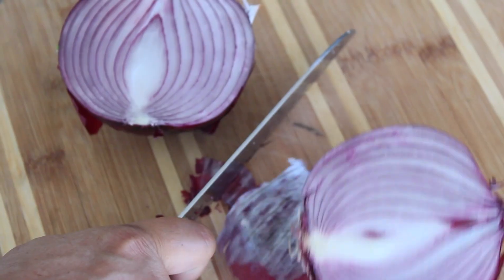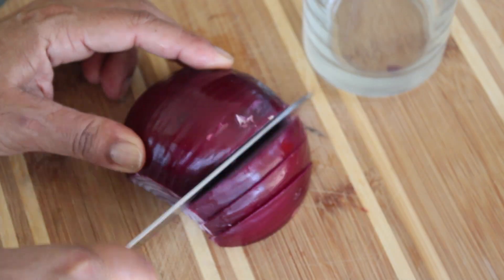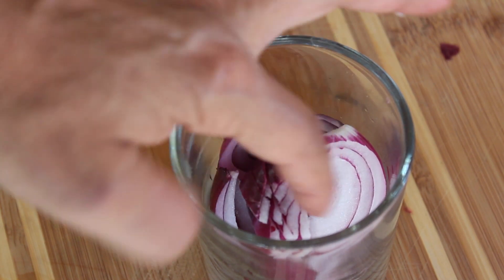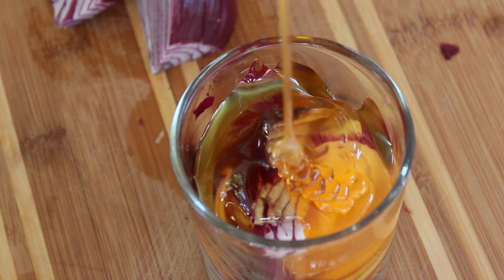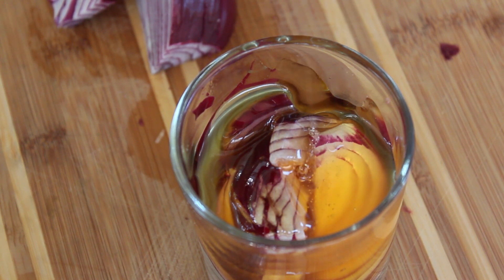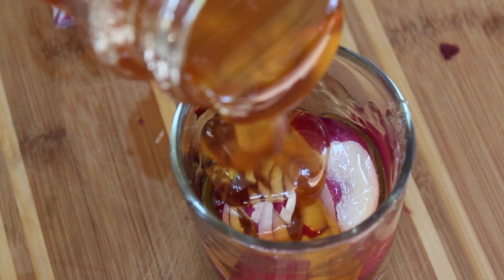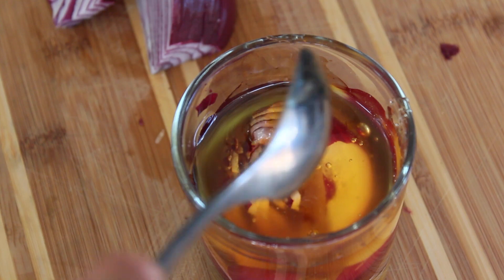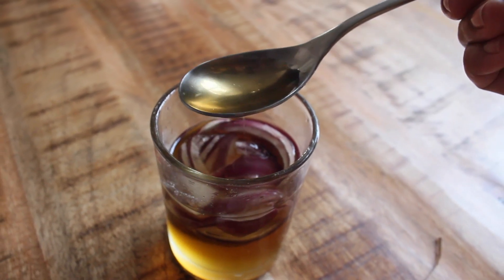Grandma's Homemade Flu Remedy! | Daily from Millennial Moms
My Grandma was a huge fan of home remedies for almost everything and today I am sharing her famous and effective homemade remedy for the flu!! I hope you enjoy this accurate and funny video, the taste is actually not that bad... 😉

I'm Daily and I post to Millennial Moms every Friday!!

Follow:  Daily!